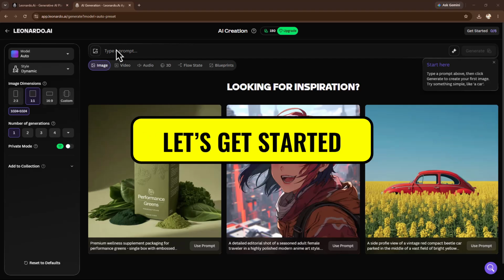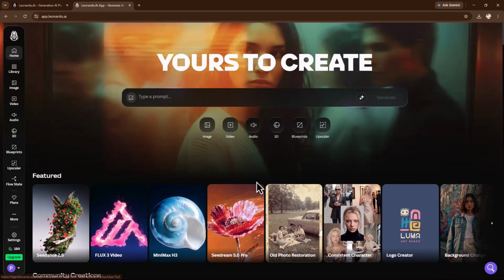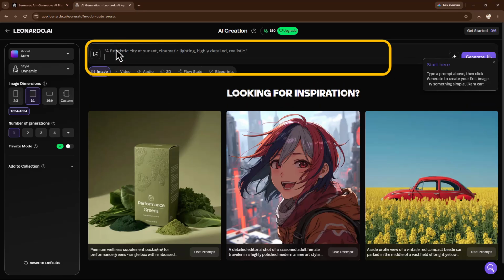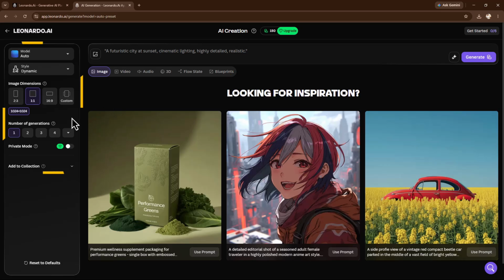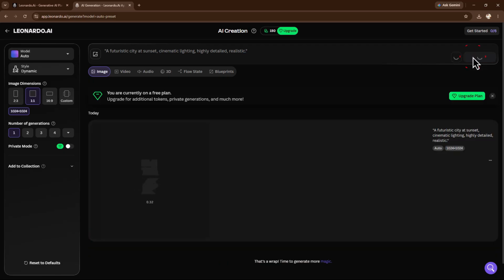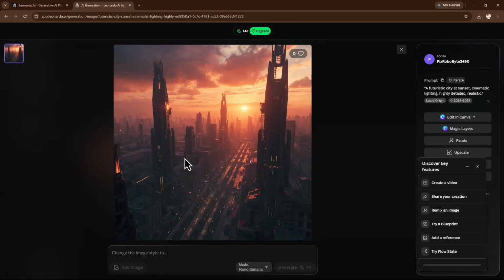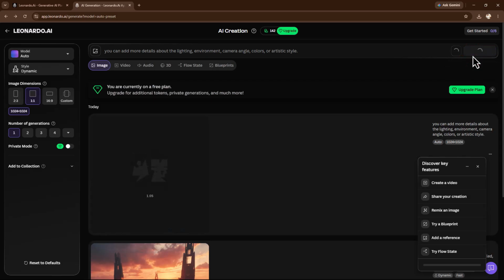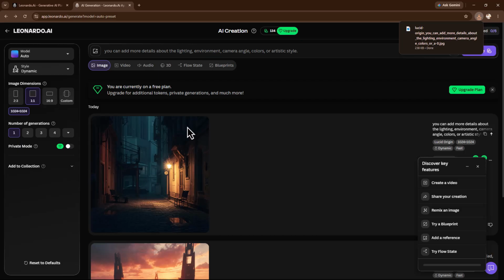How to Use Leonardo AI for Beginners (Complete Beginner's Guide)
Want to learn how to use Leonardo AI to create amazing AI-generated images? 🤖🎨

In this beginner-friendly tutorial, I'll show you how to use Leonardo AI from scratch. You'll learn how to navigate the platform, write prompts, generate images, choose models, adjust settings, and download your AI creations.

Whether you're completely new to AI or want to start creating AI art, realistic images, characters, social media graphics, thumbnails, and creative visuals, this tutorial will help you get started.

🧠 What You'll Learn:
Leonardo AI interface and tools
Create your first AI image
Write effective prompts
Choose AI models
Adjust image settings
Generate and download AI images
Tips for better AI results
⚡ Quick Steps

✔ Open Leonardo AI and create or sign in to your account
✔ Explore the Image Generation interface
✔ Enter a detailed prompt ✍️
✔ Choose an appropriate AI model
✔ Adjust the image size, aspect ratio, and other settings
✔ Click Generate 🚀
✔ Review your results and generate variations if needed
✔ Download your favorite AI image ✅

💡 Beginner Tip

Start with simple prompts and gradually add details such as subject, environment, lighting, camera angle, mood, and art style. This makes it easier to understand how Leonardo AI responds to different instructions.

💡 Works on PC, Mac & modern web browsers | Beginner-friendly | Updated for 2026